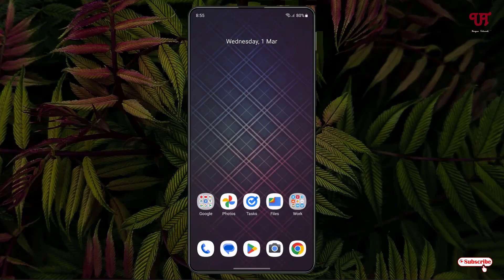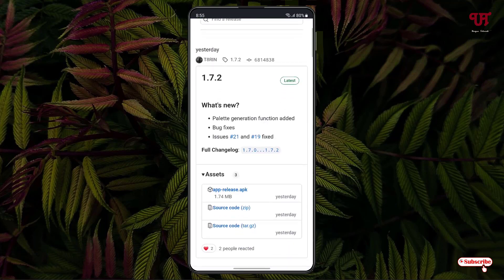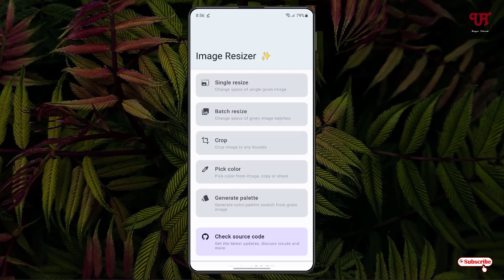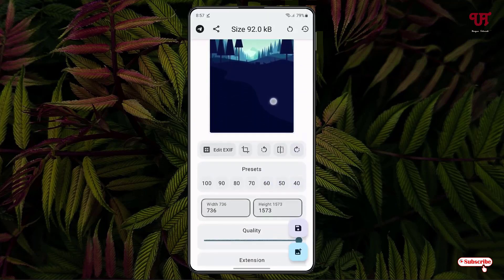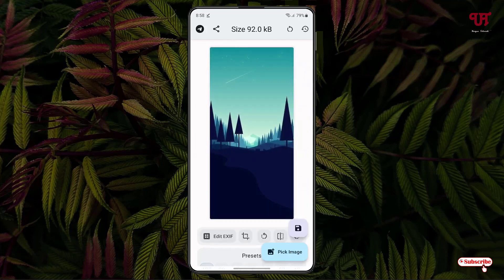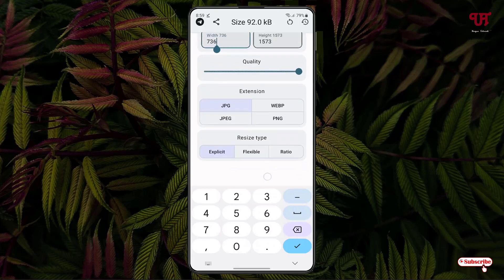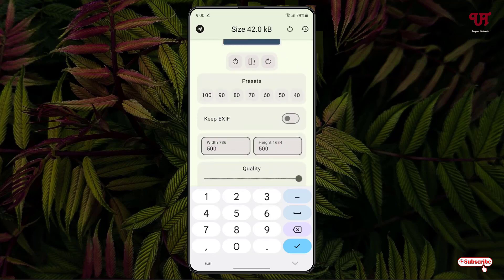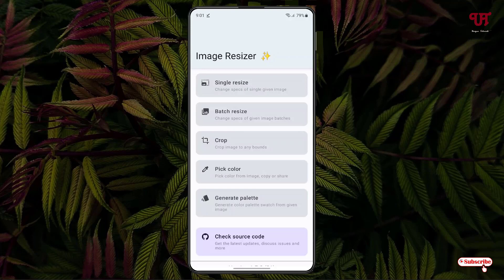Best free Image Resizing app for any Android smartphones or tablets.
This video tutorial is all about Best free Image Resizing app for any Android smartphones or tablets.